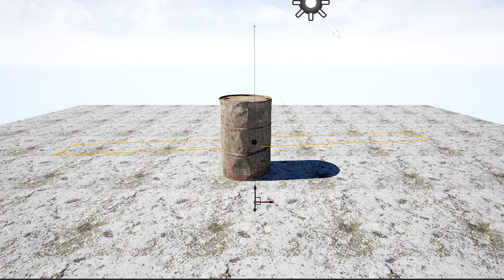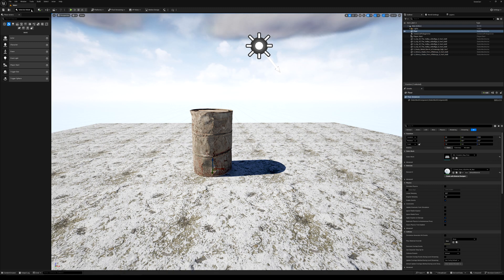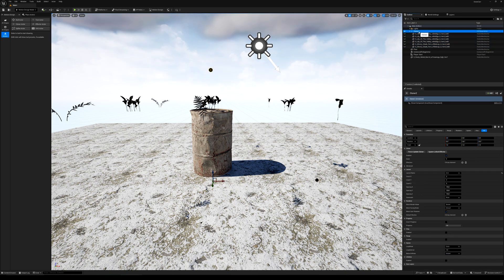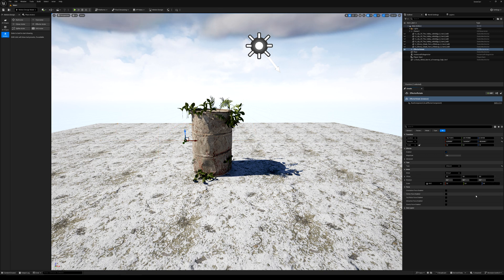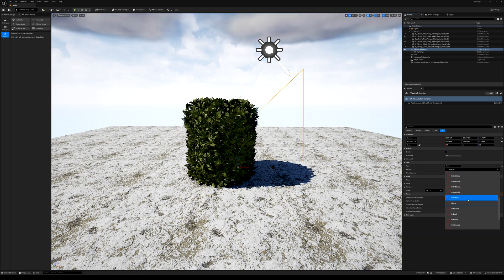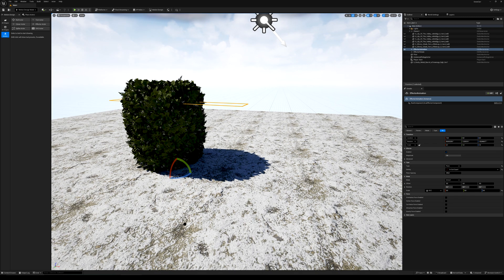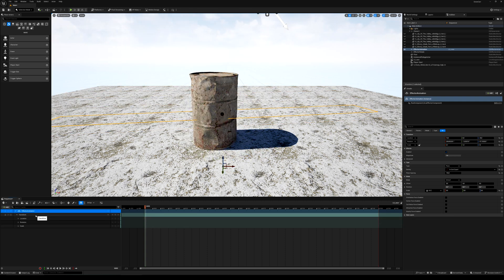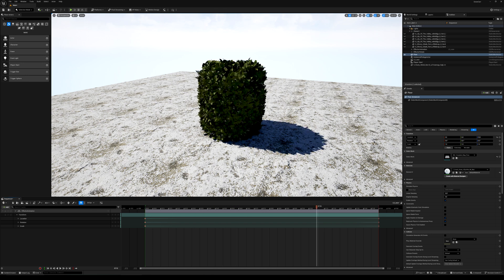UNREAL ENGINE 5.4 Motion Design | Make This In Less Than 7 Minutes!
This (I tried to keep it) short tutorial shows you how to make something with the new Motion Design plugin in Unreal Engine 5.4.